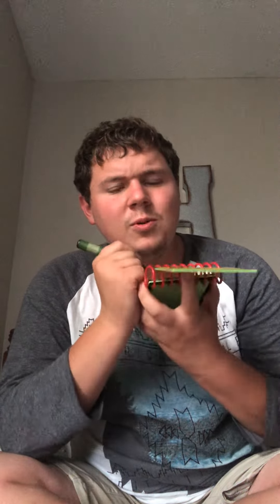How to draw a telephone ☎️ (With Mailtime song included)